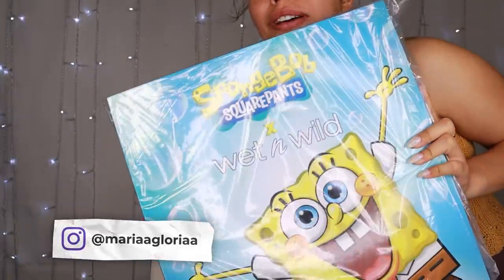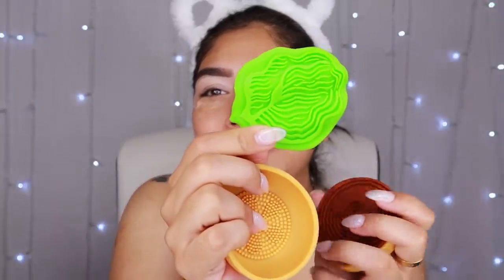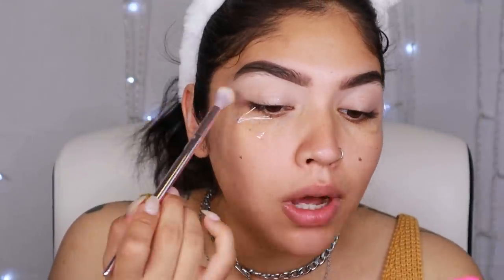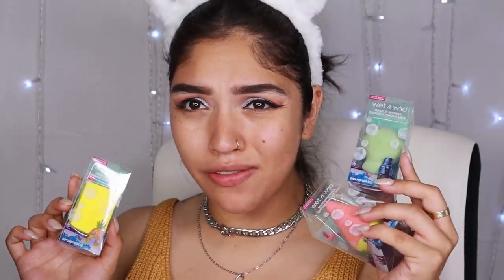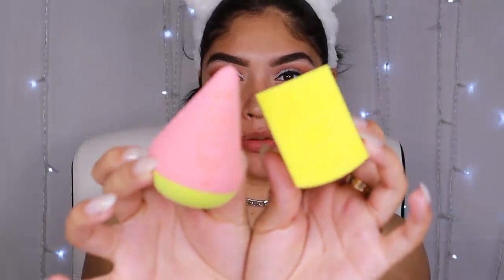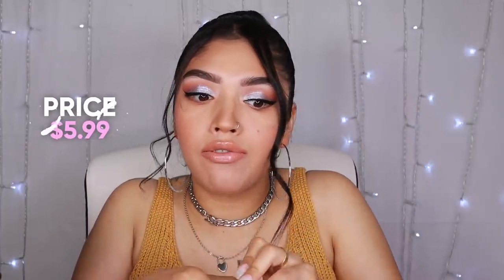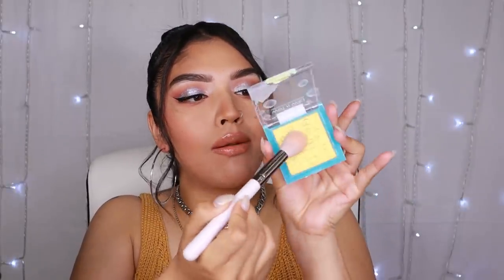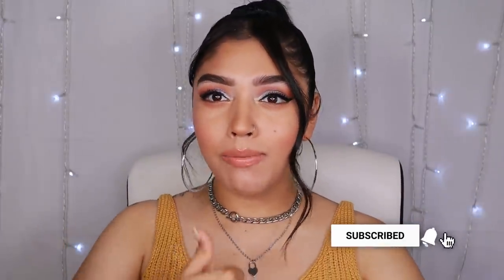LETS BE HONEST HERE! SpongeBob X Wet N' Wild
SO...we might not have been jolly little jellyfish for this whole collection..but it was okayyyy and honestly you pay for the nostalgia with this one..and the sweet brushes if anything.

What did you think? Did you get this collection? Were you excited starfish or mopey squids about it? I GOTTA KNOW!

xoXo
-MG